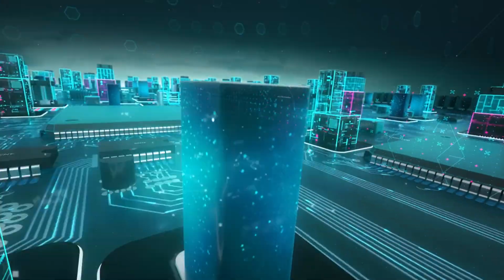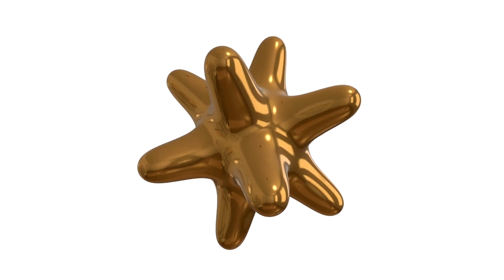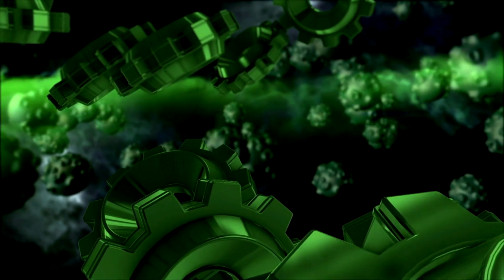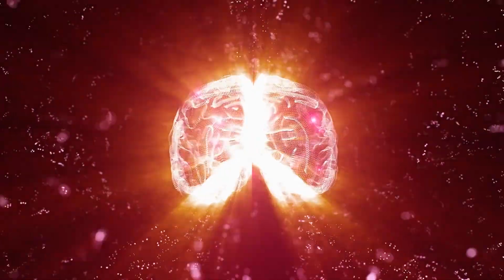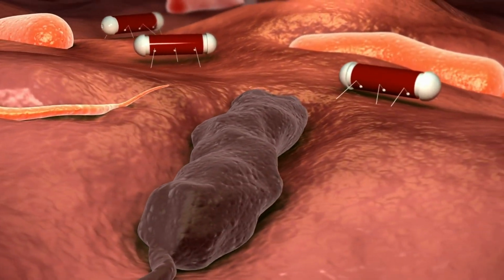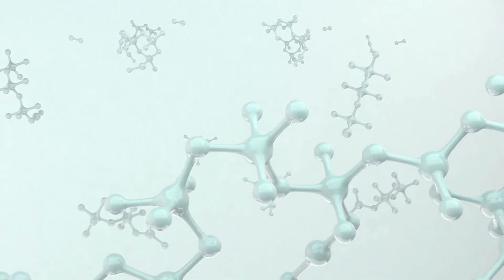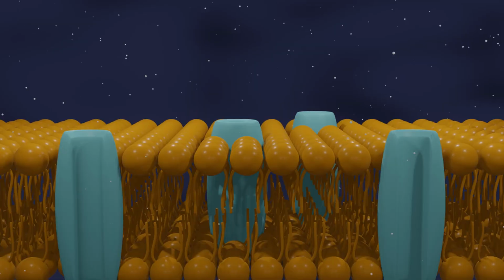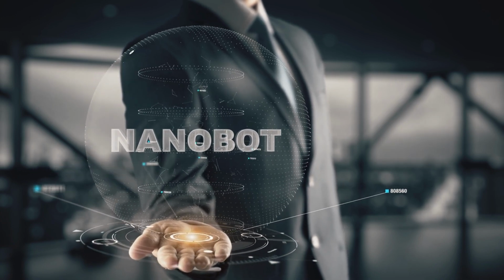NANOBOTS-TINY DOCTORS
NANOBOTS-TINY DOCTORS This video examines NANOBOTS
CRYPTO! CRYPTO! CRYPTO!CRYPTO!
THIS IS A DETAILED TRAINING SYSTEM THAT SHOWS AN ABSOLUTE BEGINNER (WITHOUT ANY SKILL OR EXPERIENCE) HOW TO MAKE HUGE PROFITS IN A SHORT TIME WITH CRYPTO!